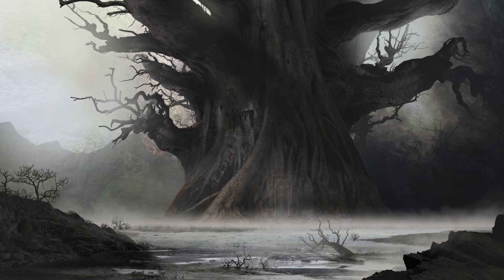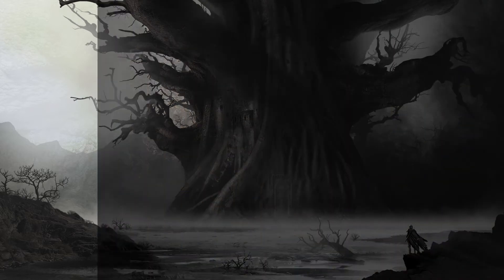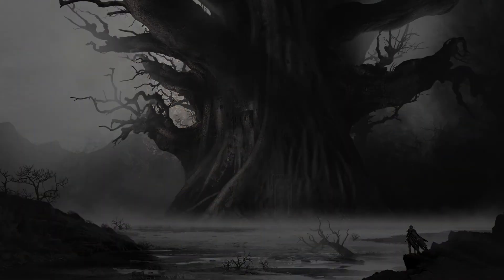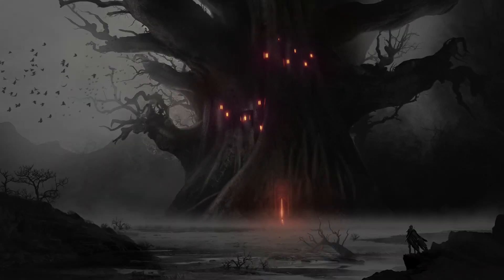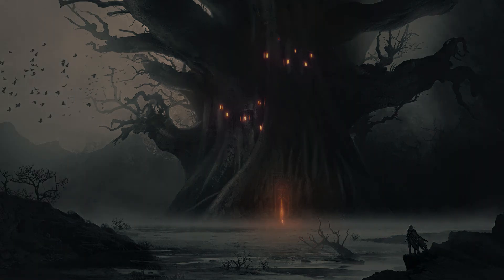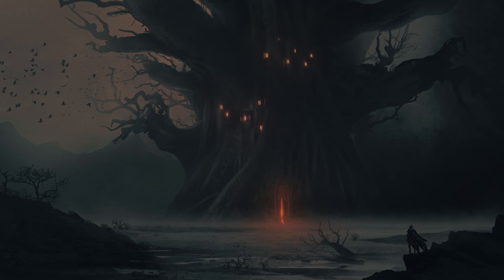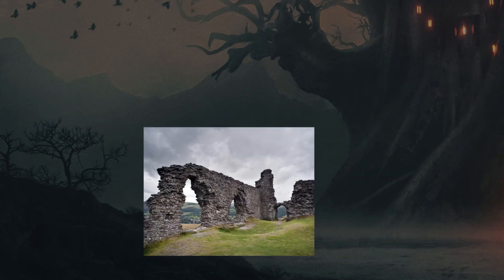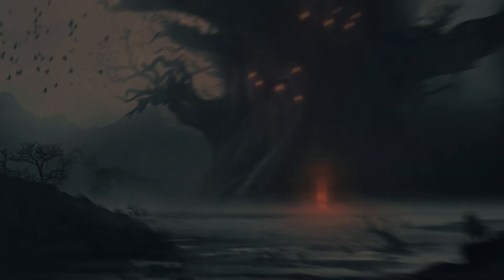How I Created The Great Tree in Photoshop | Layer Breakdown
See how I created this image of The Great Tree in Adobe Photoshop 2022. I breakdown the layers so you can see how I created this image layer by layer.

Based on The Great Tree from the 1985 fantasy movie Legend.

00:00 Intro
02:06 Breakdown
09:41 Reveal
STOCKS:
SOCIAL

MUSIC

TOOLS

►► Windows PC
►► Audacity
►► Elgato Wave:3
►► Podcasts & Music